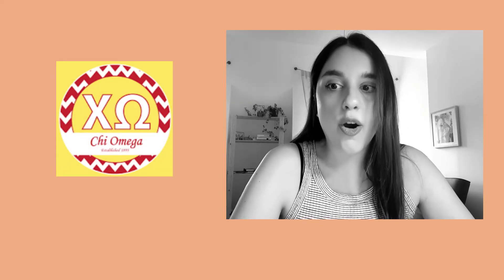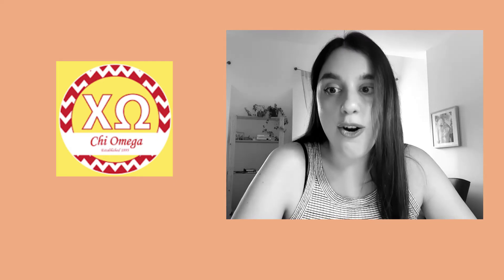Greek Pronounces Sorority Names | Sorority Letters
🍋How Are You Pronouncing Your Sorority Letters? in a new tab)

The sororities mentioned are:
• Chi Omega
• Kappa Alpha Theta
• Delta Delta Delta
• Pi BetaPhi
• Alpha Chi Omega
• Alpha Delta Pi
• Kappa Kappa Gamma
• Delta Gamma
• Gamma Phi Beta
• Phi Mu
• Alpha Phi
• Alpha Omicron Pi
• Alpha Epsilon Phi
• Zeta Tau Alpha
• Alpha Sigma Alpha
• Sigma Delta Tau
• Delta Zeta
• Alpha Xi Delta
• Sigma Sigma Sigma
• Delta Phi Epsilon